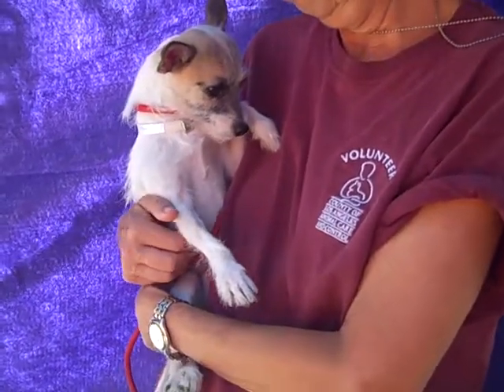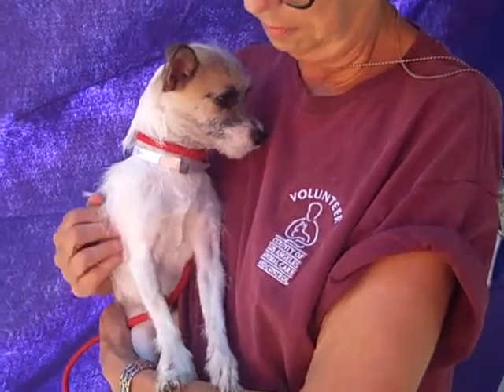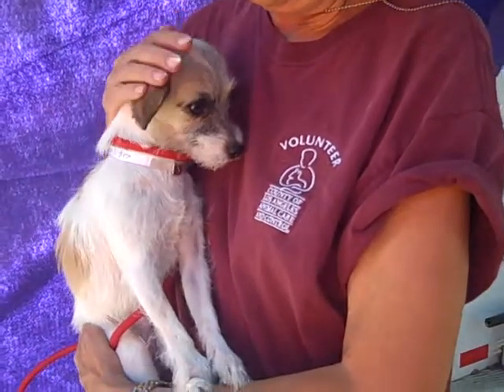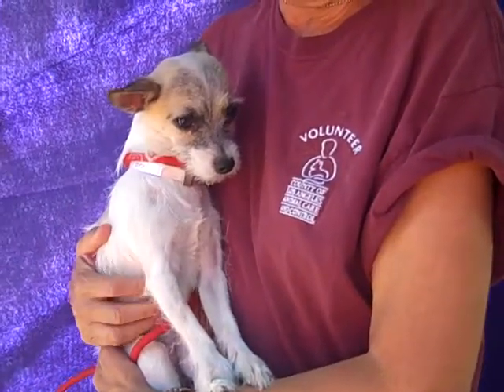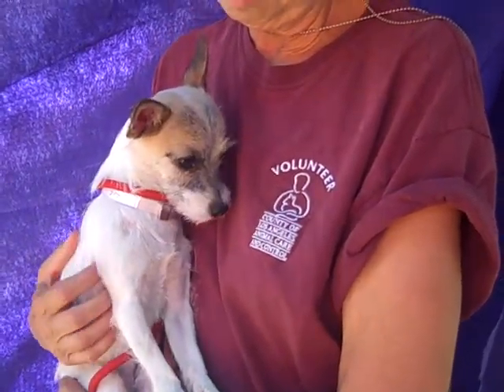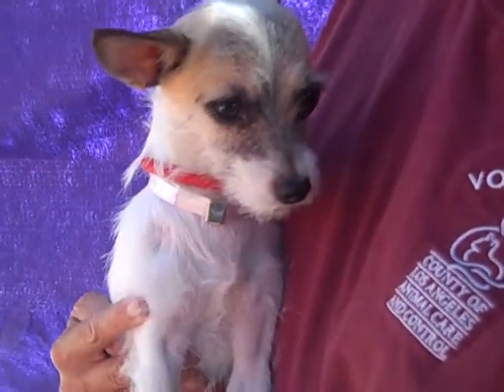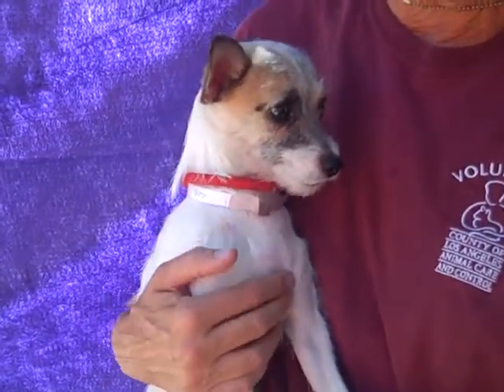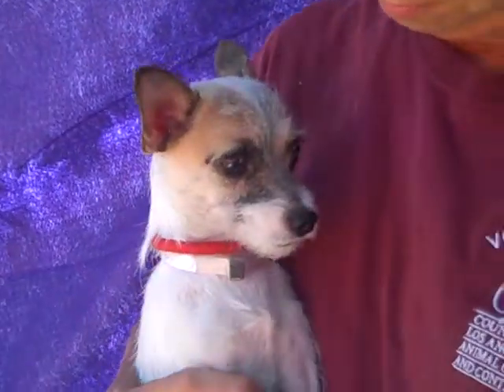A4981240 Bosley | Jack Russell/ Wire-Hair Terrier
A4981240 Bosley is a charming 1-year-old tricolor (white, gray, tan) male Wire-Haired Terrier and Jack Russell Terrier puppy who came to the Baldwin Park Animal Care Center on August 8th as a stray from Azusa. Weighing a mere 6 lbs, Bosley is a little cutie who is overwhelmed by the shelter environment. In his kennel he hides under the bed and is frightened of approaching people, which makes it easy for potential adopters to overlook him (and staff to deem him “unadoptable”—which we definitely don’t want to have happen!). Once out and about with his handler, however, Bosley blossoms into a happy lap pup. He loves to snuggle and give kisses, and wants to see everything that goes on. This puppy walks well on leash and gets along well with other small dogs. His scruffy little face is simply adorable. Bosley is truly a diamond in the rough, waiting for that special person who will approach him gently and bring out his sparkling personality. He will make an excellent indoor pet and beloved family member for any individual or family (as long as any children are respectful of his tiny size).